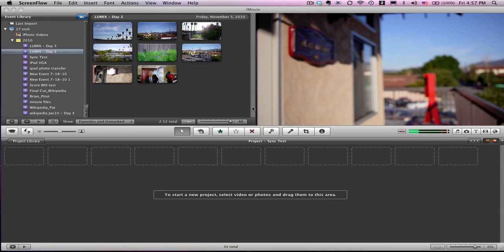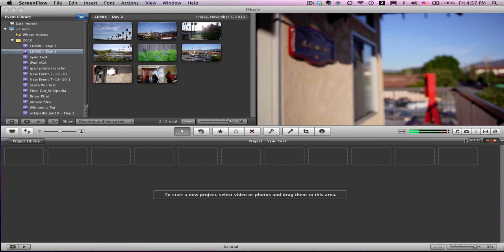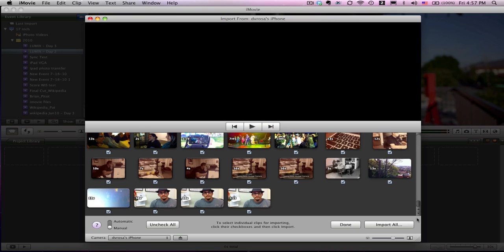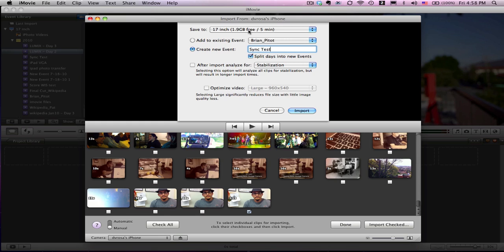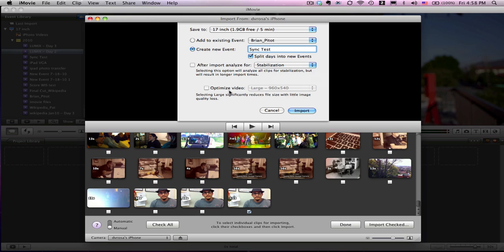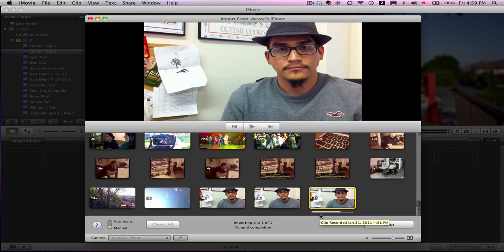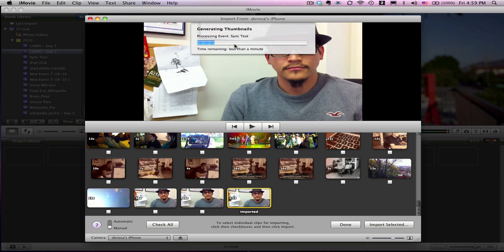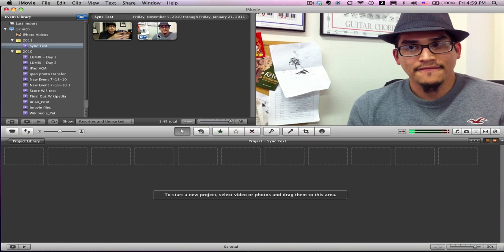Import movies from your iPhone to iMovie 11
A one step process on how to import your movie files directly from your iPhone to the latest version of iMovie11